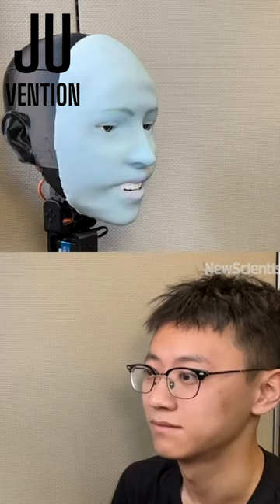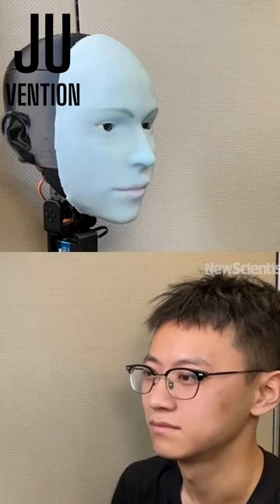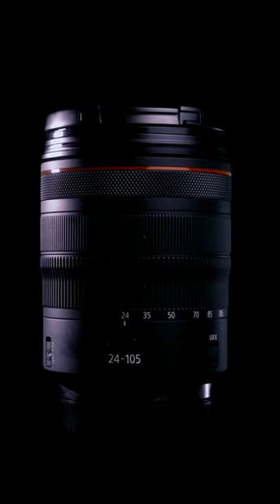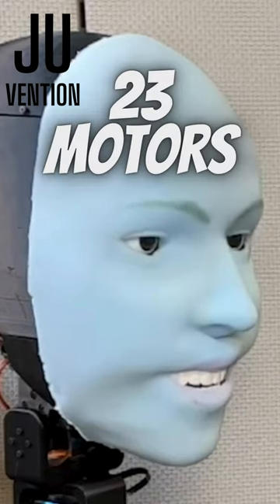smiling robot | Human Expression imitating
Meet Emo, the smile-syncing robot redefining human-robot interaction! Developed by Hod Lipson and his team at Columbia University, Emo utilizes advanced AI and high-resolution cameras to predict and mirror human facial expressions with astonishing accuracy. Join us as we explore how Emo's neural networks learn from YouTube videos and real-time feedback, propelling robotics into a new era of empathy and connection.